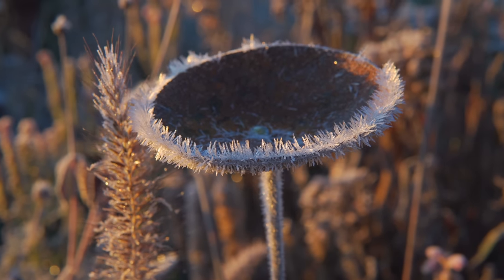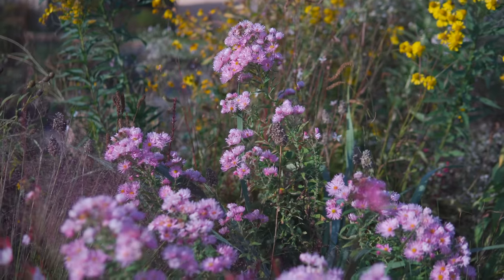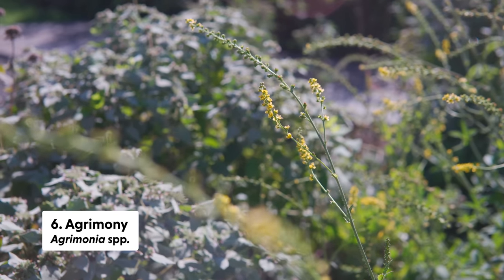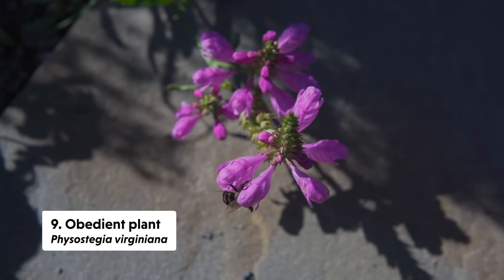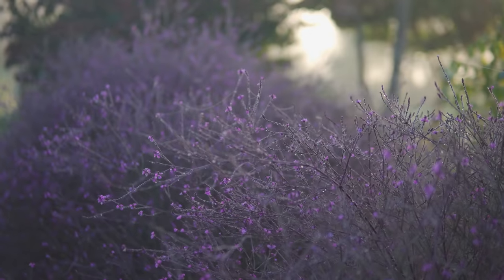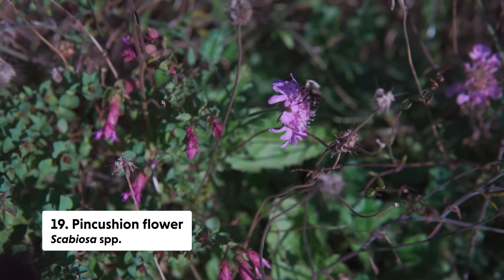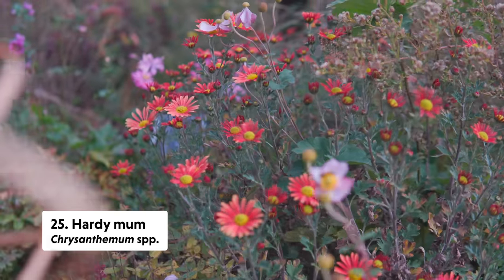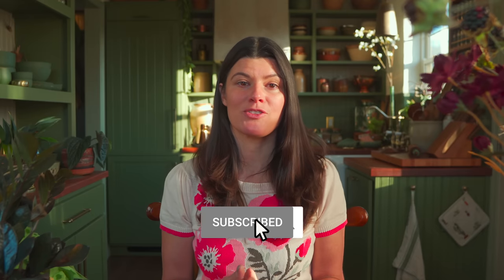30+ Flowers BLOOMING Until NOVEMBER — Ep. 217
In Zone 5/6, it becomes a rare sight to see flowers blooming through November, but since our frost dates, which are typically at the end of September, have seemed to push back until October, we seem to have more flowers blooming longer; and I'm always impressed with the flowers that even push through the frost. Here are 30 flowers that I have observed that are blooming through October, and even into November.

00:00 - Introduction
03:12 - Asters
03:52 - Japanese Anemone
04:43 - Sneezeweed
05:14 - Goldenrod
06:10 - Willow-leaved sunflower
06:45 - Agrimony
07:27 - Mountain mint
09:23 - Anise hyssop
09:54 - Obedient plant
10:42 - Purpletop vervain
11:13 - Homestead Purple vervain
11:45 - Ironweed
12:21 - Hardy plumbago
13:00 - Bampton vervain
13:51 - Heather
14:19 - Catmint
15:02 - Gaura
15:54 - Feverfew
16:36 - Shrubby cinquefoil
16:55 - Pincushion flower
17:25 - Calendula
18:14 - Borage
18:29 - Chamomile
18:55 - Oyster leaf
19:19 - Hummingbird mint
20:02 - Hardy chrysanthemum
20:44 - Golden aster
21:17 - Lavender
21:58 - Hawkweed
22:17 - Boltonia
22:47 - Creeping thyme
23:13 - Wrap up

OTHER CHANNEL
➨ Plant One On Me: